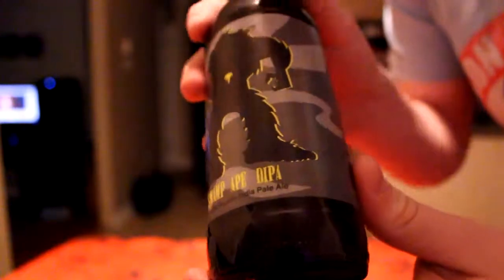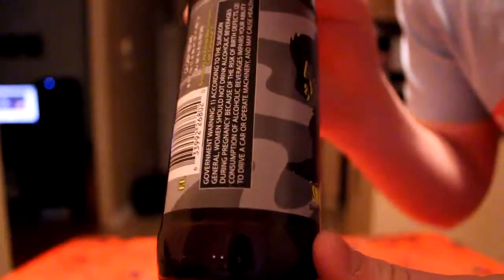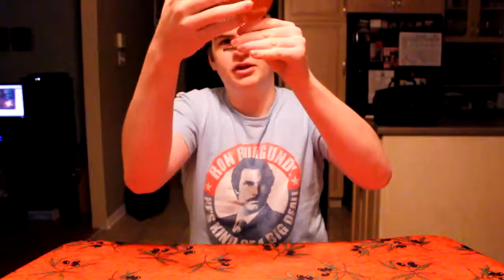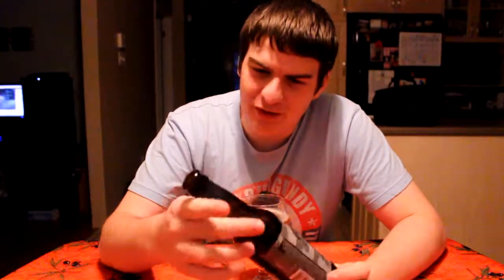BADCAST 53 - Smoked DIPA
florida beer! ty nic